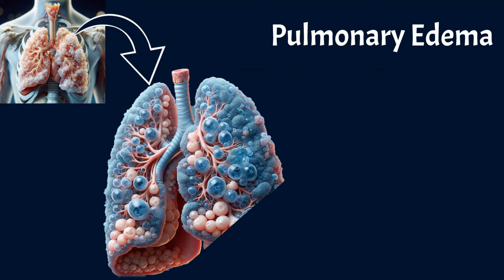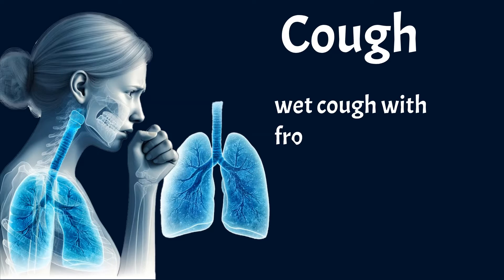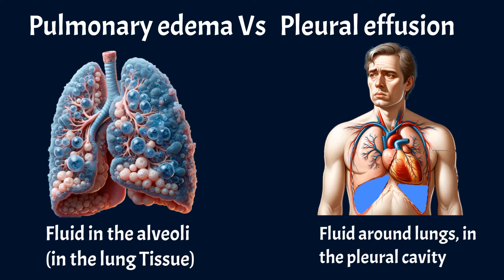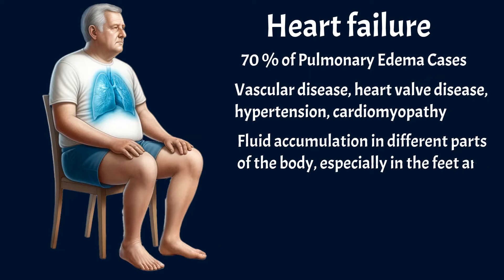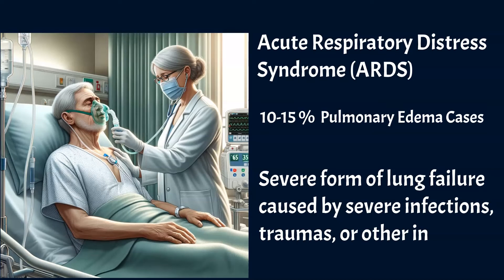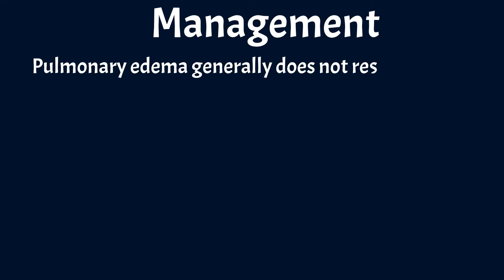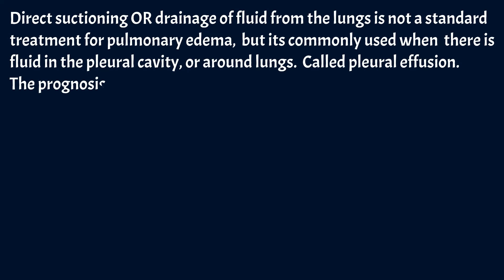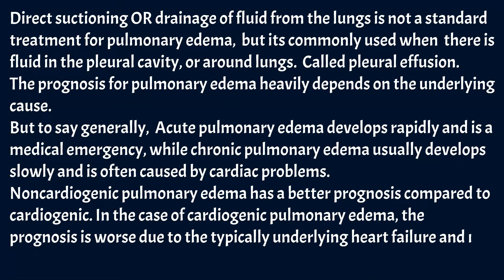Pulmonary Edema (Fluid In the Lungs) Symptoms & causes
Pulmonary Edema Definition: It refers to the accumulation of fluid in lung tissue, particularly the alveoli.
Primary Symptom - Shortness of Breath: This symptom, also known as orthopnea, worsens when lying down and improves when sitting or standing up.
Cough with Frothy Sputum: A wet cough producing frothy sputum, sometimes tinged with blood, is a common symptom.
Typical Patient Profile: Older individuals with a history of hypertension or heart disease, often overweight or obese.
Distinction from Pleural Effusion: Pulmonary edema involves fluid in the lungs, while pleural effusion refers to fluid around the lungs.
Diagnostic Tools: X-rays, ultrasounds, and sometimes computed tomography (CT) scans.
Heart Failure as a Leading Cause: Accounting for nearly 70% of cases, particularly left-sided heart failure.
Fluid Accumulation in Body: Commonly observed in feet and legs due to heart failure.
Acute Respiratory Distress Syndrome (ARDS): A severe, emergency condition causing 10-15% of cases.
Kidney-Related Causes: Chronic kidney disease or acute kidney injury contributing to 5%-10% of cases.
High Altitude Pulmonary Edema (HAPE): Affects young, healthy individuals ascending rapidly to high altitudes.
Treatment Methods: Diuretics, vasodilators, inotropic agents, low sodium diet, and exercise.
Non-Standard Treatment - Fluid Drainage: Used in cases of pleural effusion, not typically for pulmonary edema itself.
Prognosis Dependent on Cause: Acute pulmonary edema is a medical emergency, while chronic is often linked to cardiac issues.
Prognosis Variation by Type: Noncardiogenic pulmonary edema generally has a better prognosis than cardiogenic pulmonary edema.